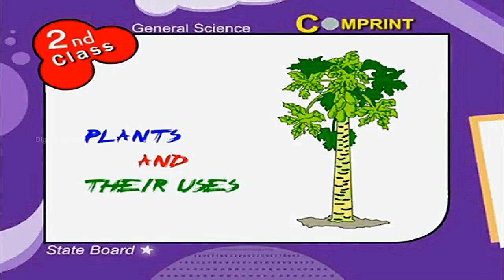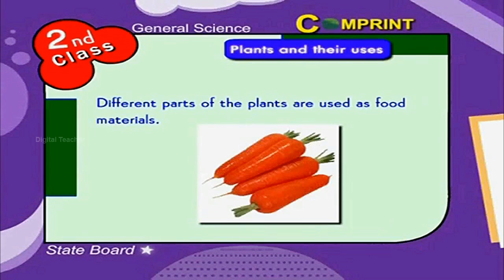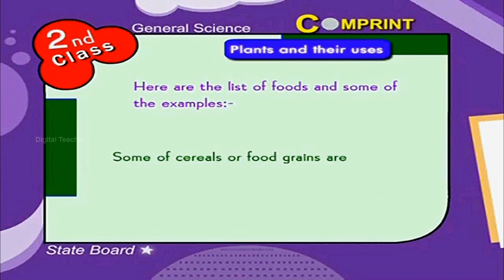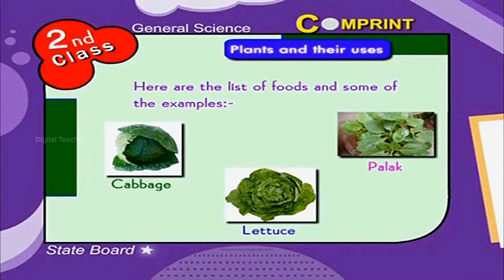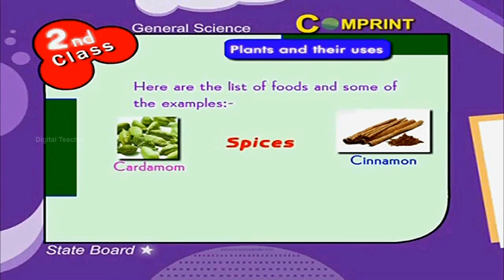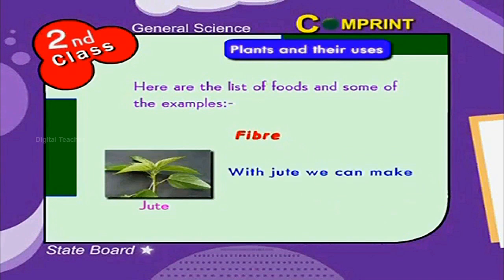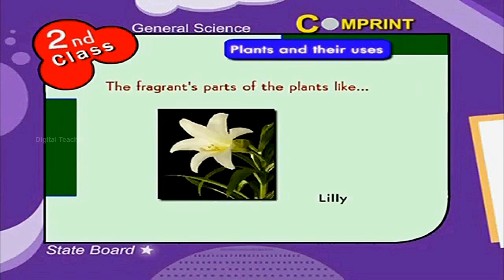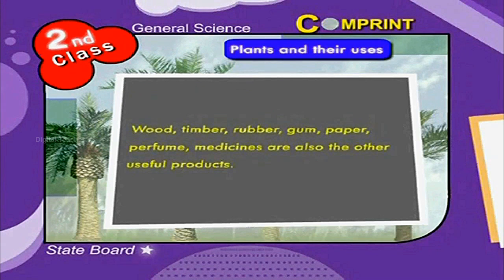Plants And Their Uses | 2nd Class General Science | Digital Teacher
Plants And Their Uses, 2nd Class General Science, English Medium. AP And Telangana State Syllabus Online by Digital Teacher.